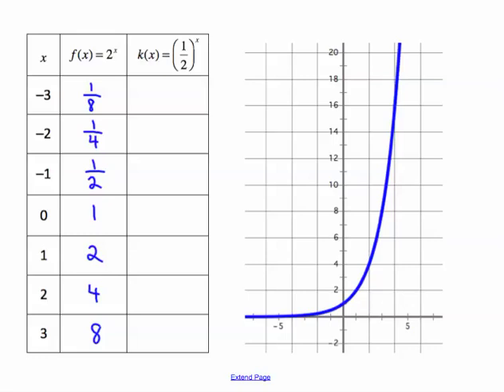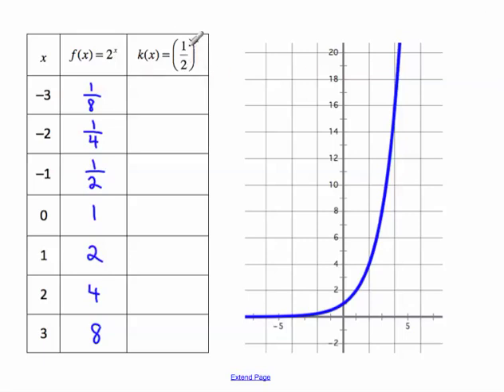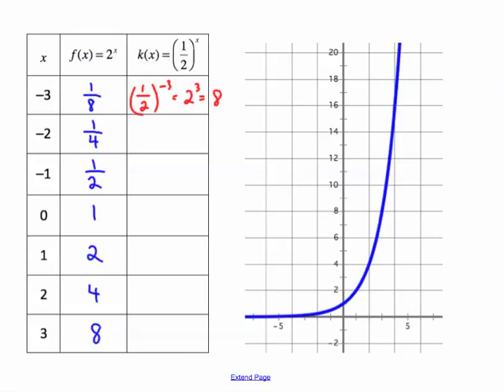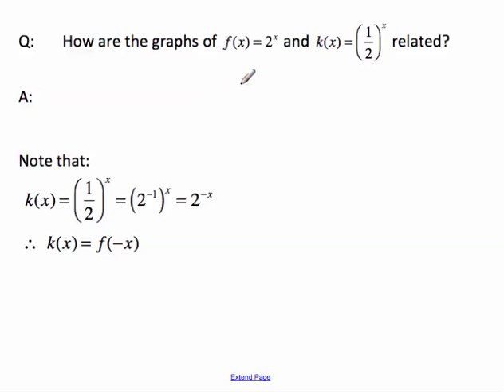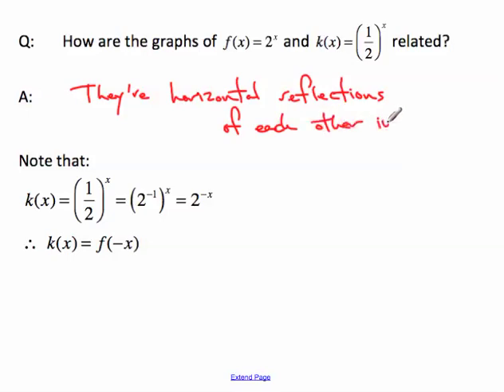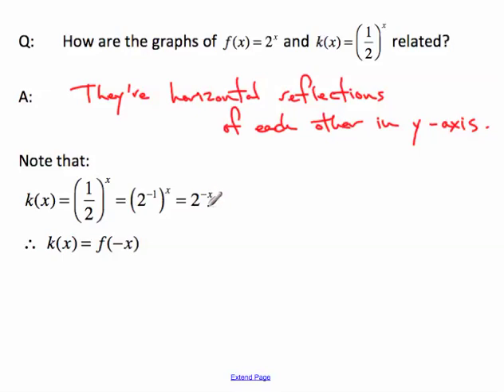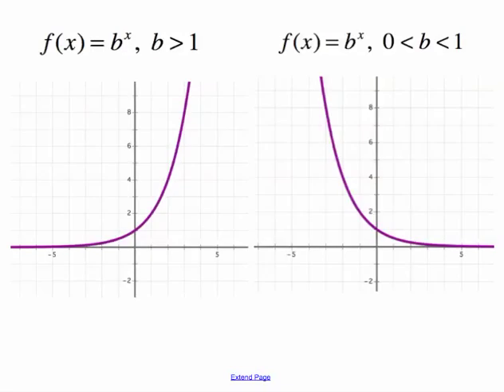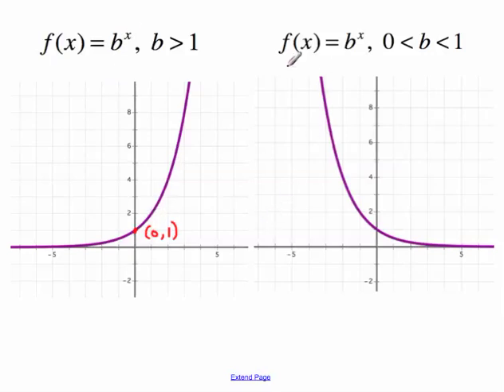42b Exponential Function 2